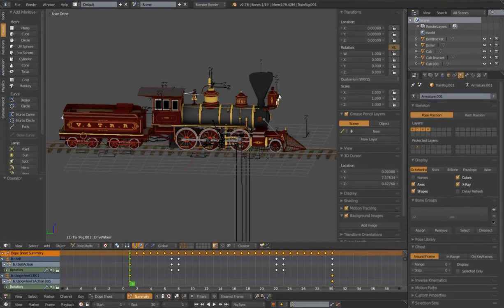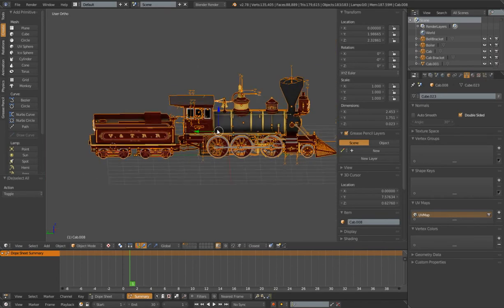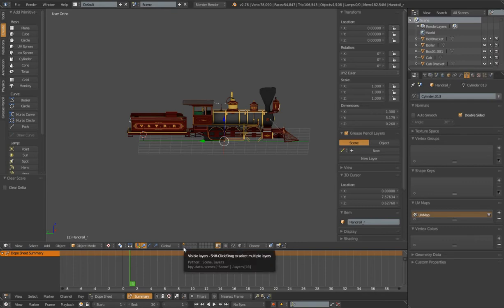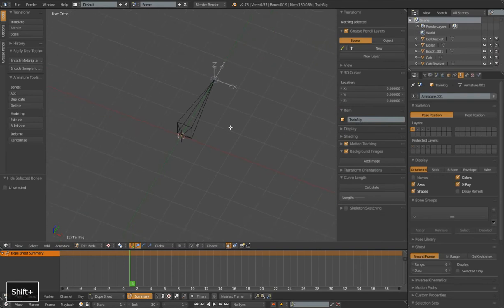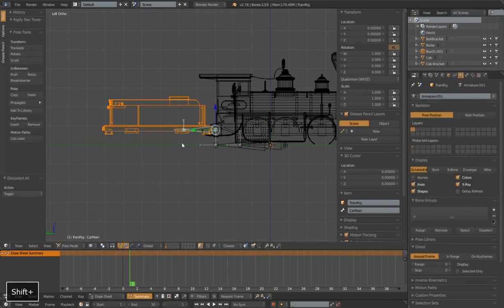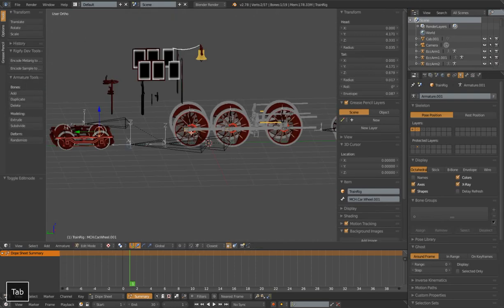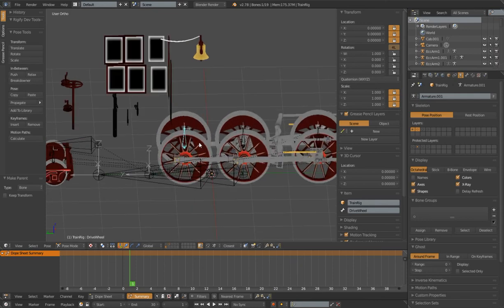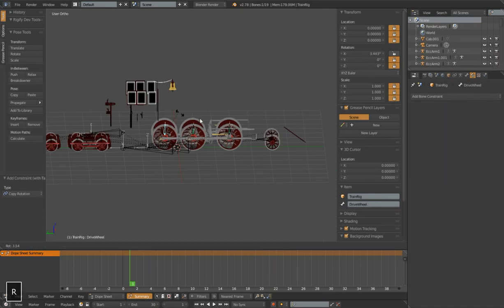Blender Rigging Tutorial Rigging a Train Part 1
Rigging a train with a single armature in Blender.